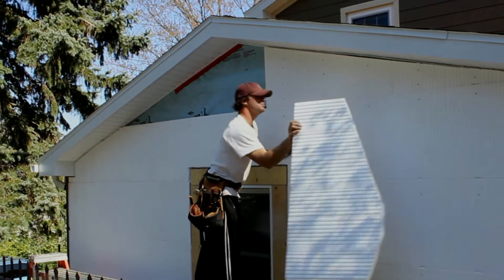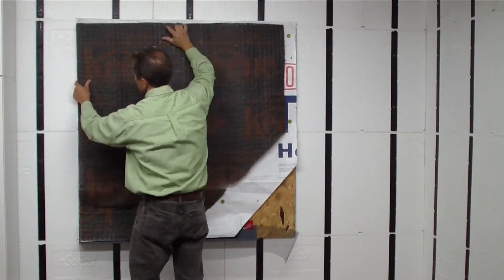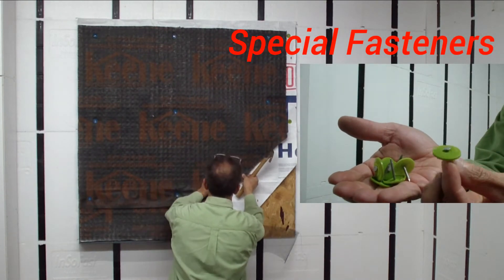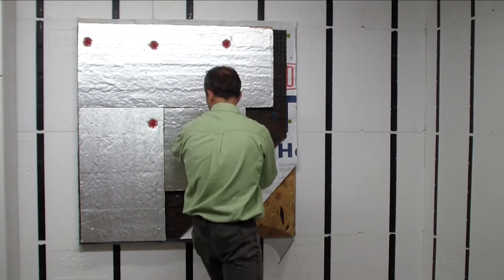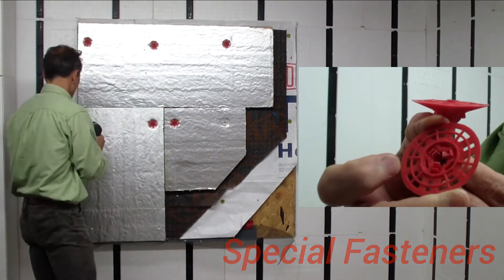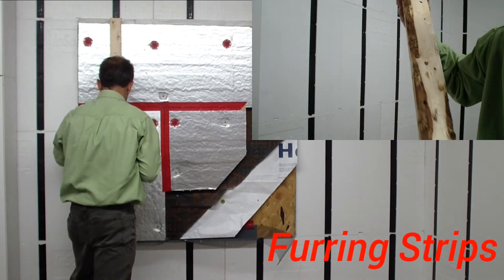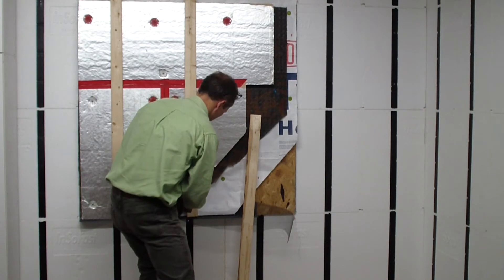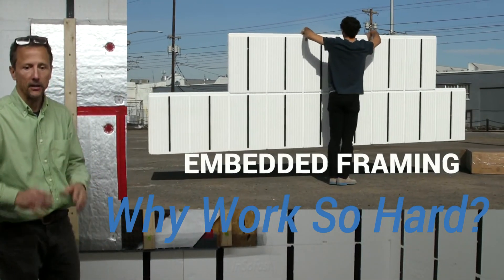How to do Exterior Continuous Insulation the Hard Way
Use InSoFast EX 2.5 panels  or

This video compares outdated "best practice" field assemblies of continuous insulation rain-screen systems with the InSoFast EX 2.5 panel.

InSoFast single panel eliminates multi-step and complex field assembly methods. We compare ourselves to the best practices now being used by the best building scientists and builders today. WHY WORK SO HARD?

Step 1. Install your air barrier and weather tight and then test your air barrier application.

Step 2. Create a capillary break and a drainage field next to your air barrier, here we choose a drainage mat. Nail or staple the mat to the wall through the air barrier to the sheathing.

Step 3. Choose an insulation panel for it's long term and stable "R-Value," through all temperature ranges.

Step 4. Choose the right fastener system to pin the insulation onto the wall. You are going to want to pick one with a recessed thermal chamber to prevent cold spotting and thermal bridging.

Step 5. Bigger is not always better all foam boards shrink to the center over time and can vary up to 2%. So two eight foot insulation board butted up together could develop a significant gap between the boards. So tape all your seams to help prevent water-air- and energy leaks from becoming excessive.

Step 6. Select the best furring strip for the weight and wind-loading that your exterior siding material will require. Plan your furring strip layout and install them so they will not impede air or water flow. Make sure you have the right length and exterior coated fastener to go through all your layers and into the structural frame work. You need to go through the furring strip-through the insulation- through the drainage mat- through the air barrier-through the sheathing- and into the (if wood studs at least 3/4" penetration) Steel studs the penetration should be that the threads to the maximum diameter of the screw's shaft.

So Why work so Hard?

InSoFast has it all a rain-screen with built-in drainage and ventilation layers provides a reliable protection from moisture build-up. Reducing solar driven moisture from the outside to migrate inwards is an essential requirement to keep wall systems dry. This is especially important for absorptive cladding like adhered manufactured stone veneer or conventional stucco.

InSoFast is a better way to achieve a net zero home by starting with a monolithic continuous insulation envelop.

InSoFast is an insulated and ventilated Rainscreen that provides superior drainage and drying capacity, a complete capillary break, and an effective barrier and is insulated against solar driven moisture. The ideal protection behind cement board, cedar, adhered manufactured stone veneer, conventional stucco, and other moisture sensitive claddings.

InSoFast is a complete system that includes a for the rainscreen and R-10 insulation for an exterior wall. It is part of an advanced building approach that only 10% of the most energy efficient builders are using today. The other 90% won’t be forced to do this until after the 2020 building codes are adopted and most of them see no reason to aim higher. InSoFast is about durability and efficiency.

Thermal bridging through framing components reduces envelope insulation performance by 15-20% in wood frame construction and by 40%-60% in metal frame construction
Continuous Insulation (Ci) is an insulation blanket around the exterior of the structure. Ci creates a thermal break between wall framing and the exterior conditions.  Installing CI reduces energy loss caused by bridging over the thermal gaps at the wood or metal studs and other wall framing components. Additionally, InSoFast’s insulation on the exterior of wall framing reduces potential for moisture problems.  InSoFast acts as a moisture barrier, so water that gets into the wall system is deflected or drained away. Next when insulation is placed on the exterior of the wall structure, the dew point is moved outward reducing the potential for condensation on the warm side of the wall where building materials are more sensitive to rotting.

InSoFast’s advanced panel additionally to reducing heat loss and increasing the R-value of the wall system, the other benefits of putting insulation on the outside of your wall: Include reducing the chance for the moisture in the cavity (water vapor) to condense on the inside face of the sheathing, which happens when the sheathing temperature is below the dew point.

InSoFast has an effective dual rainscreen pre-engineered into our continuous insulation panels.